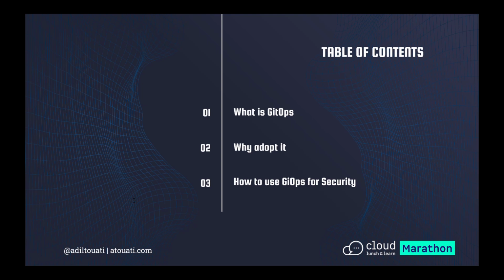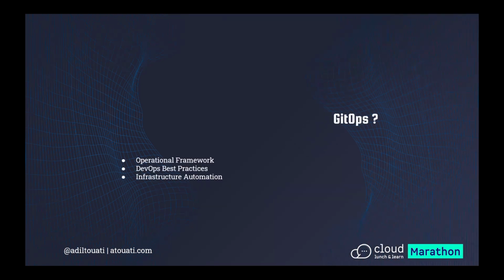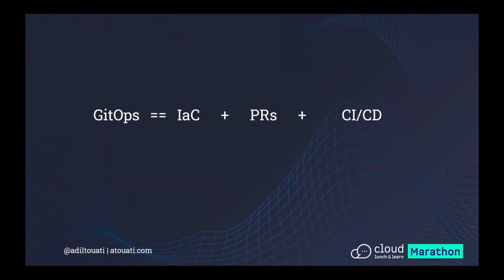Leveraging GitOps for Security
From the field Insights at how to use GitOps processes to achieve GAS, governance, Automation and Security.